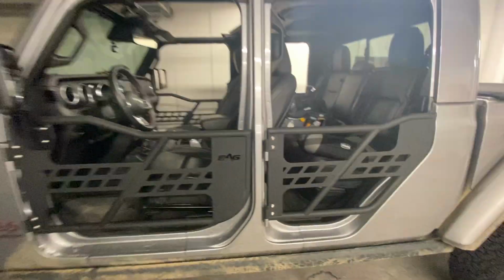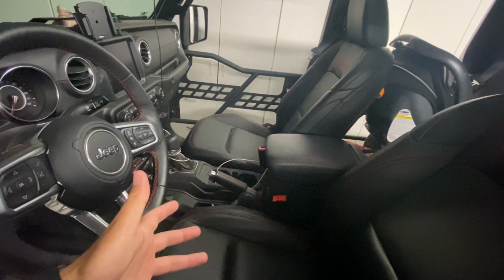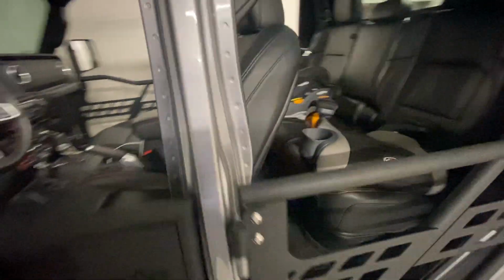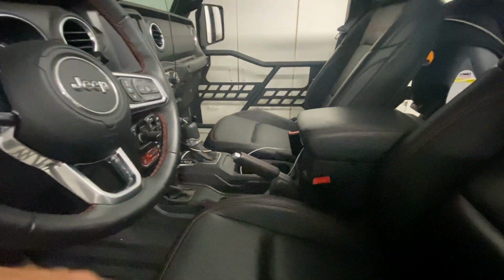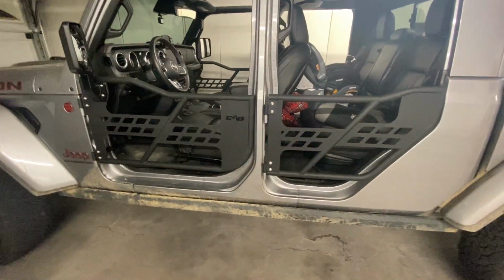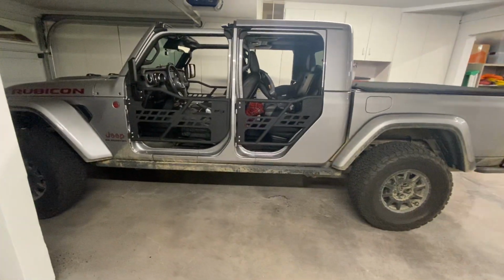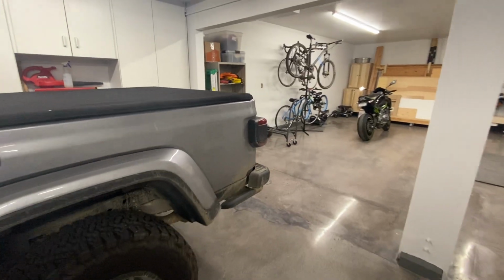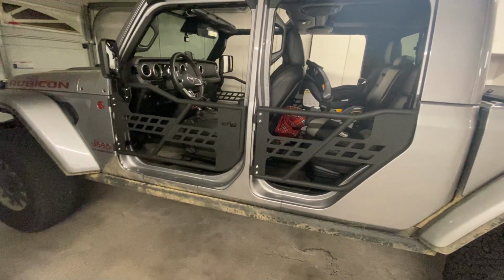5 things to consider when you remove your Jeep doors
Removing your doors is the best part of the ownership experience but a few of these things might surprise you about it.

ASIN B07FY7WHQZ